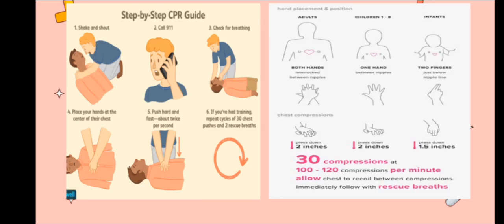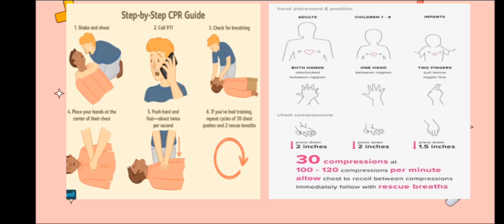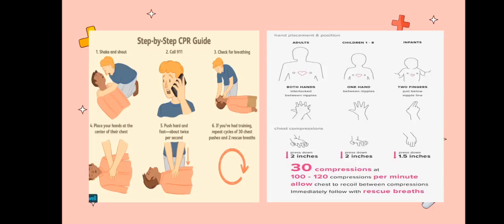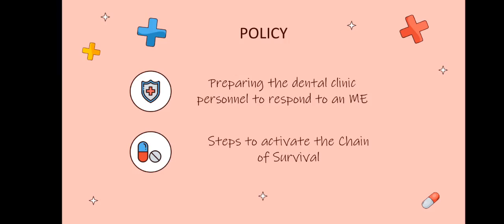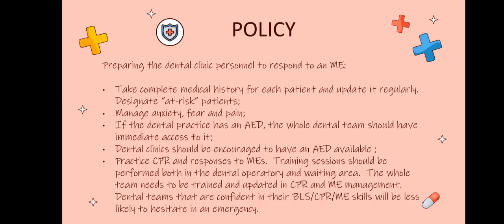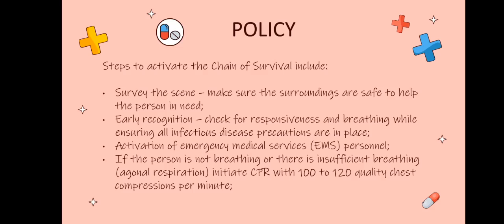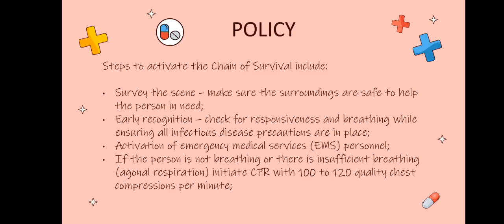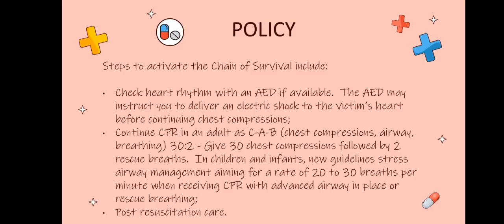Basic Life Support